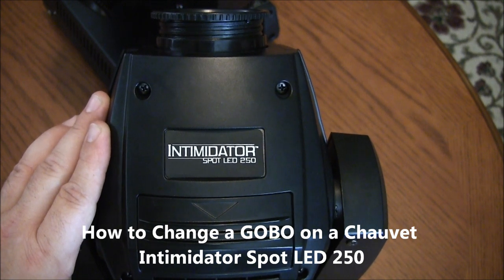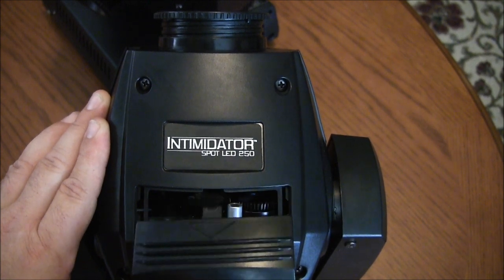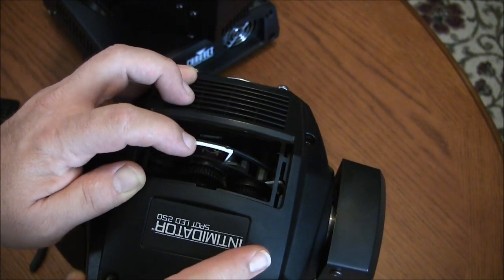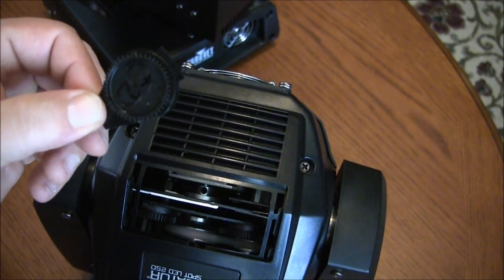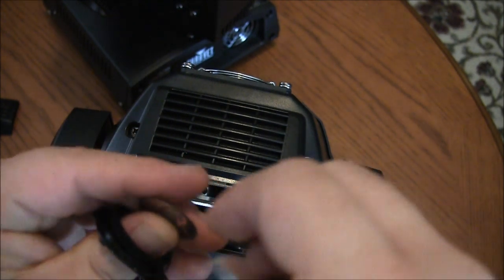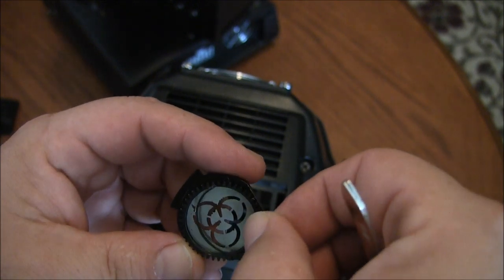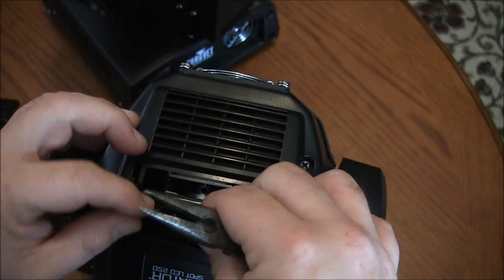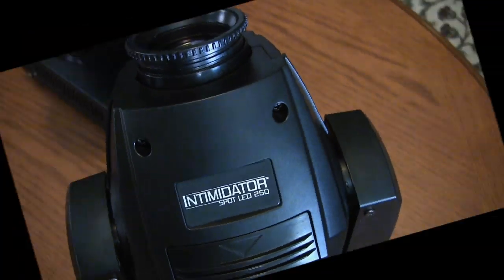How To Change a GOBO in a Chauvet Intimidator Spot LED 250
Quick Video On how to change your GOBOs in the Intimidator Spot LED 250 from Chauvet